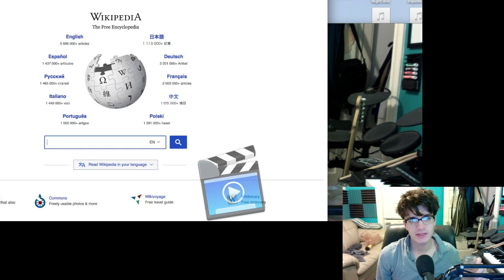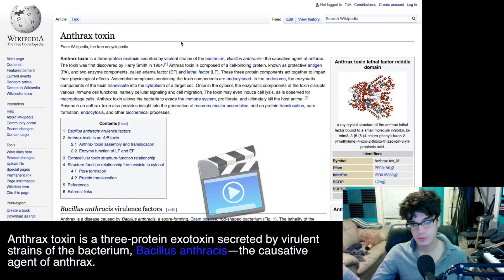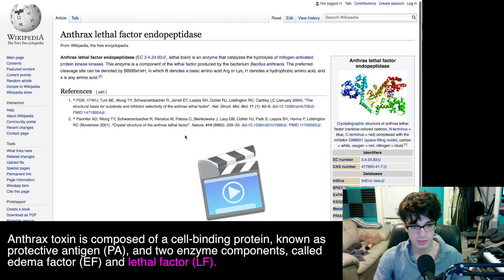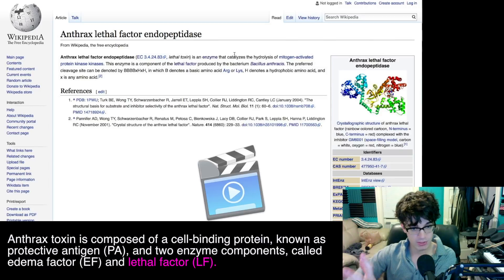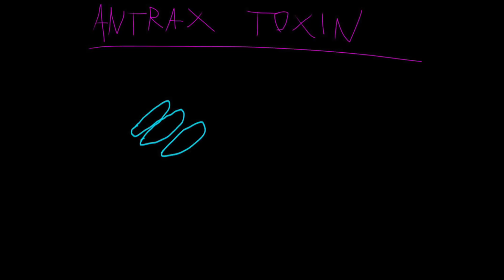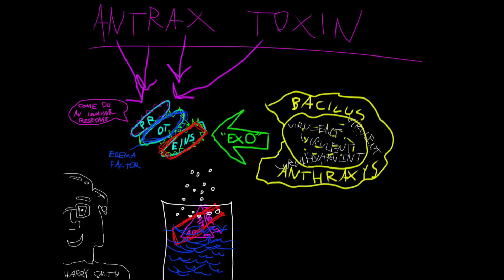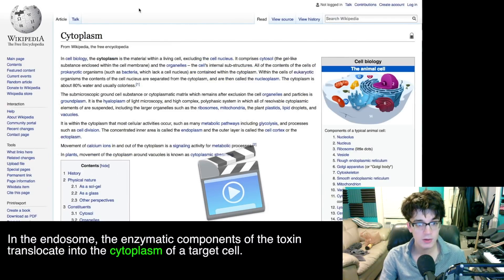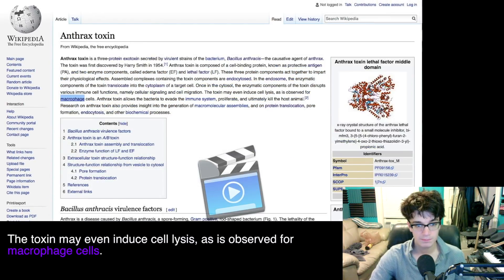FREE EDUCATION: THE ANTHRAX TOXIN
education, as it should be, free, all about the anthrax toxin.